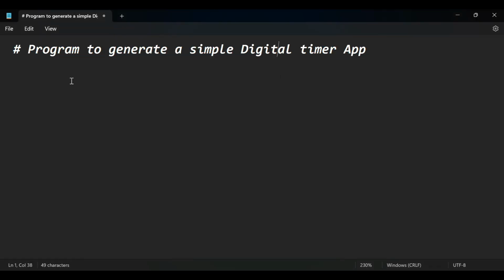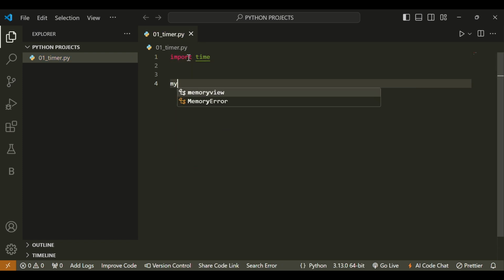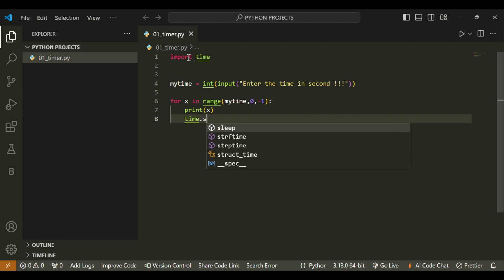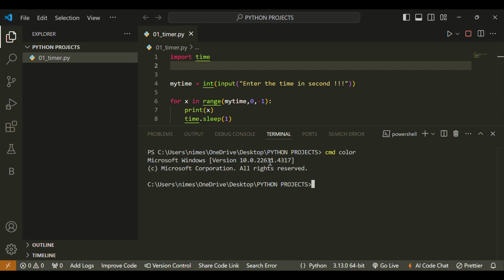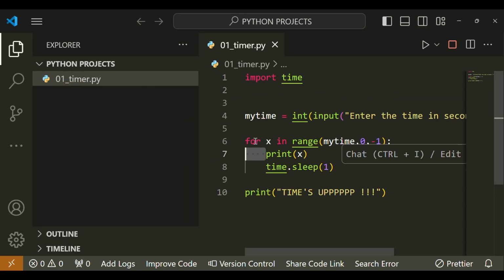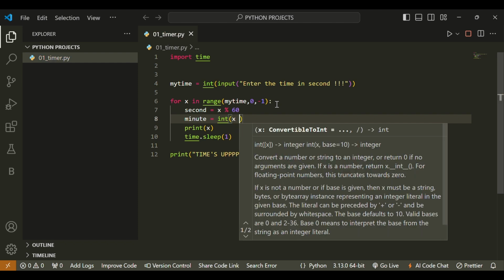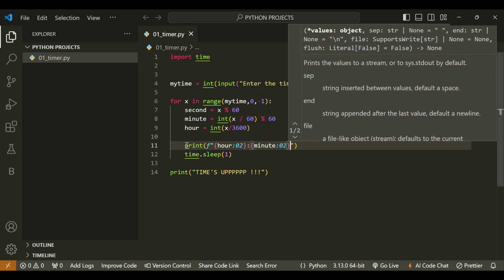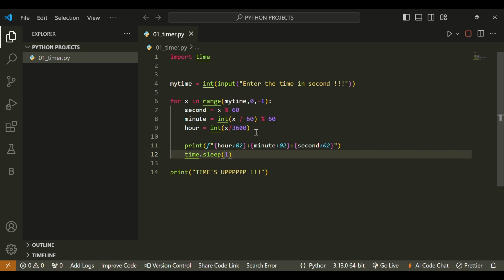Build a Countdown Timer in Python! ⏳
"Join me, Nimesh, as we create a simple countdown timer app in Python! In this tutorial, you'll learn how to display time in hours, minutes, and seconds while practicing your coding skills. Whether you're a beginner or just brushing up, this project is perfect for you.

✨ What You’ll Learn:

Using loops and user input
Calculating hours, minutes, and seconds
Formatting output in HH:MM:SS